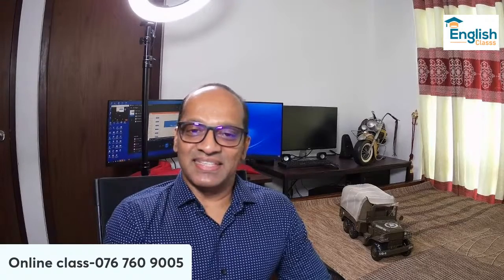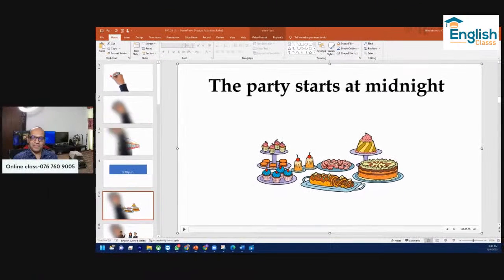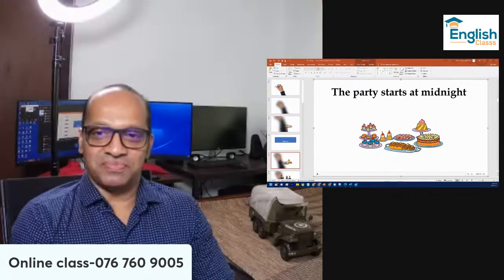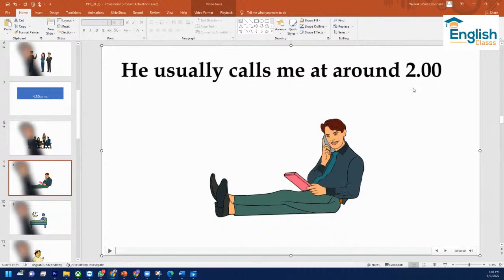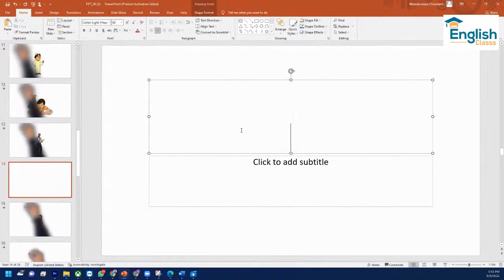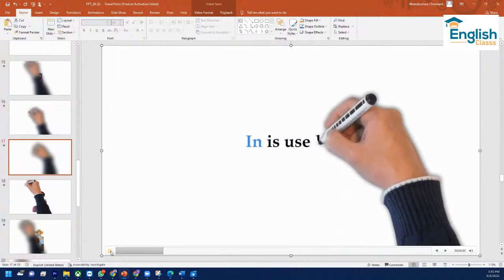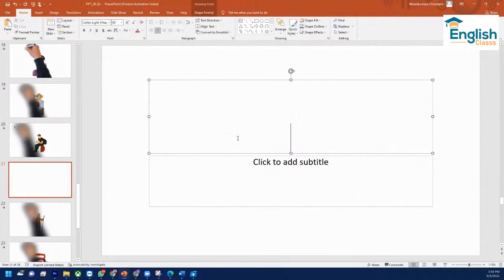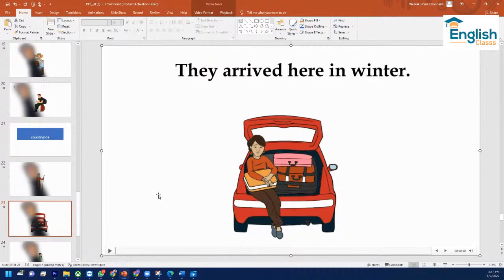How to use at and in#Sakvithi Ranasinghe#IELTS Lessons